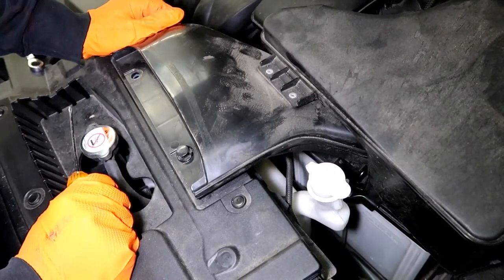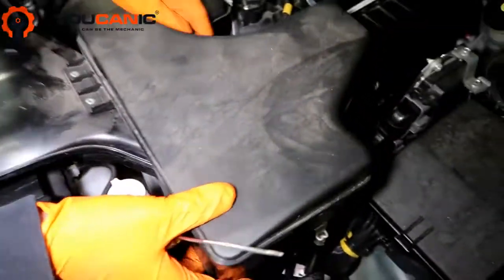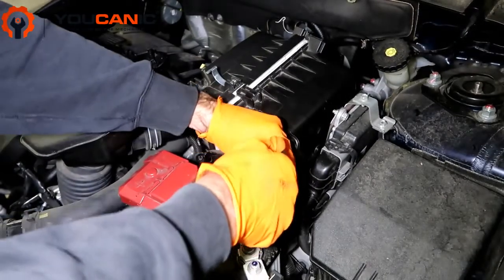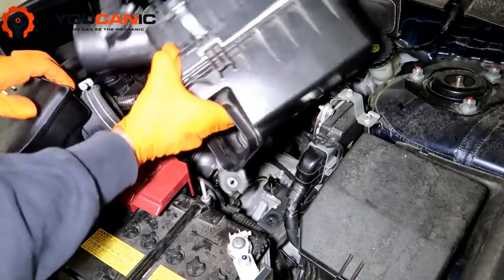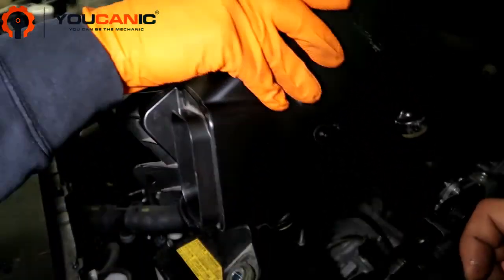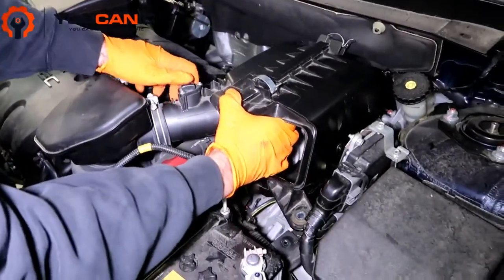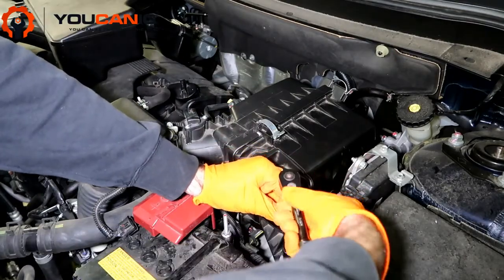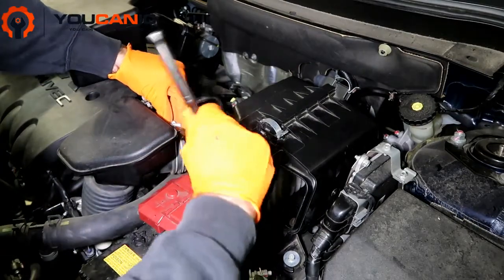How to Replace Engine Air Filter on a Mitsubishi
This provides a step-by-step guide on how to replace the engine air filter on a Mitsubishi car. The video explains the importance of maintaining a clean air filter for optimal engine performance and fuel efficiency. It demonstrates the process of safely removing the old air filter, installing a new one, and properly securing the air filter housing using basic tools and techniques. The tutorial covers important factors such as selecting the appropriate type and size of air filter, identifying the location of the air filter housing and retaining clips, and properly disposing of the old air filter. Additionally, the video provides helpful tips on troubleshooting common issues that may arise during the air filter replacement process, such as loose or damaged housing components. Overall, this video is informative, easy to follow, and a valuable resource for Mitsubishi owners looking to perform basic maintenance on their car's engine air filter system.